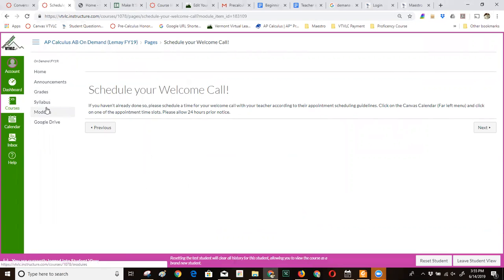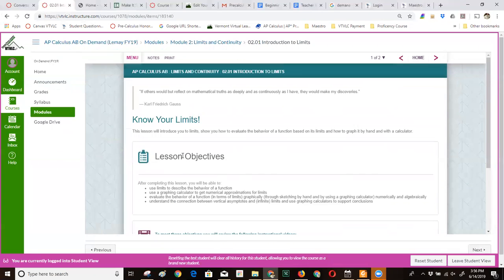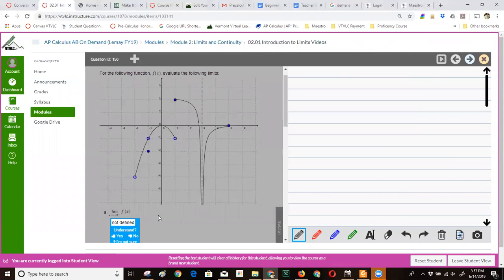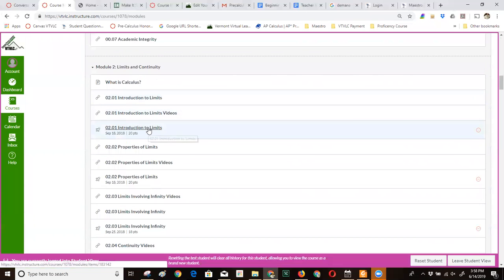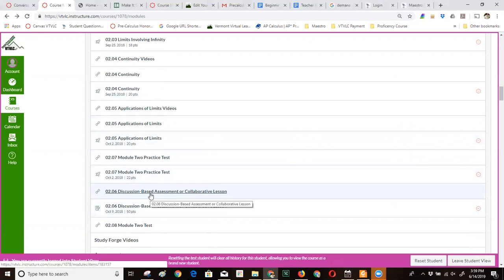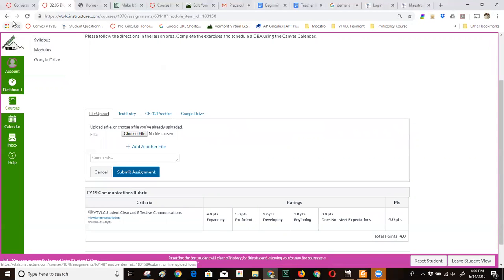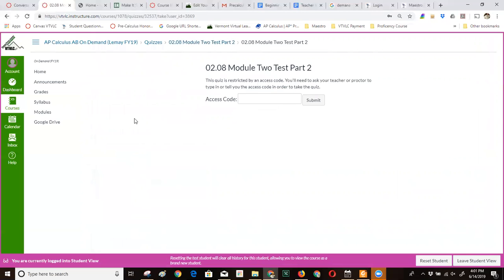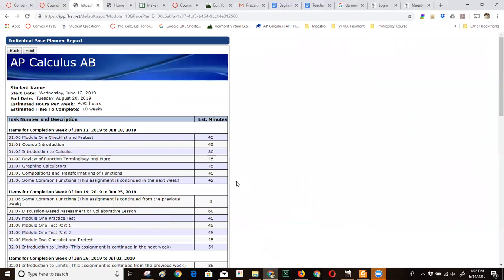Honors Calculus What to do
Summer 2019 StudyForge